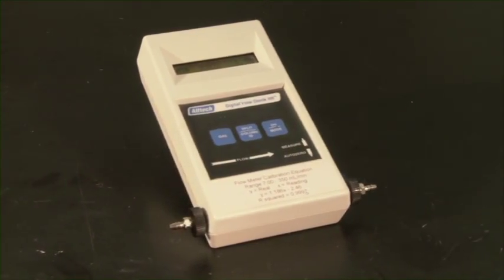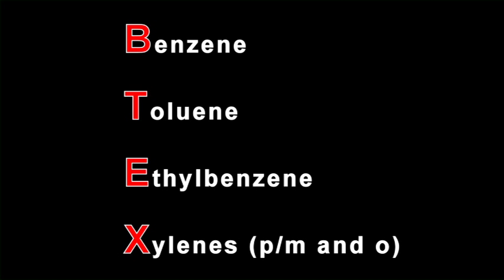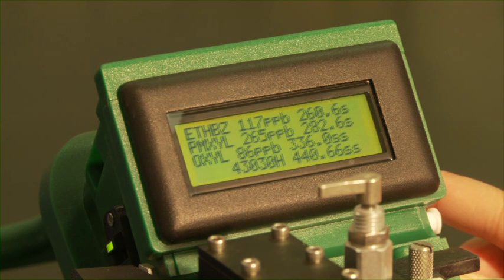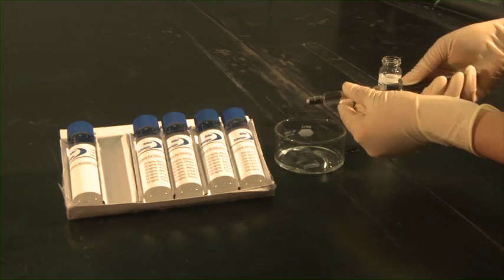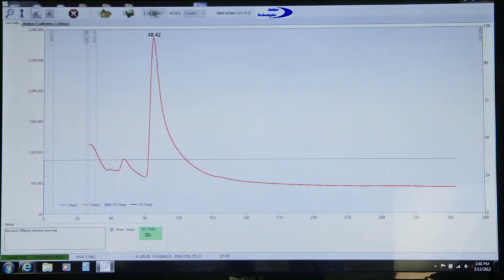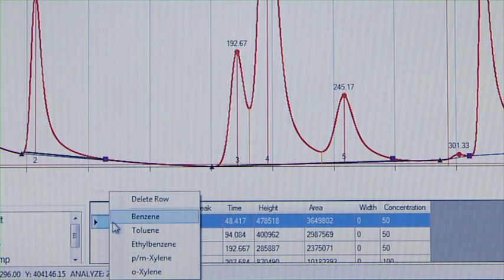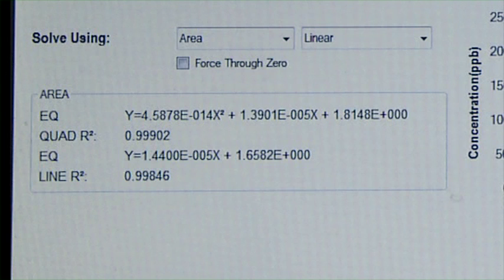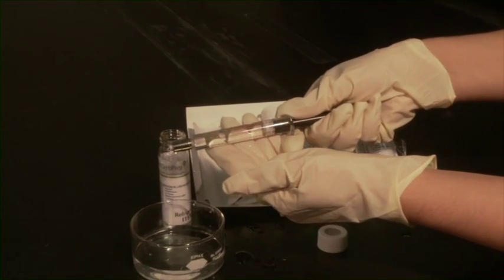FROG Portable Gas Chromatograph Calibration - Defiant Technologies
The FROG 4000 and the FROG 5000 are the world's smallest gas chromatographs for VOC analysis. The entire system weighs less than 5 pounds making it the lightest weight portable GC PID on the market. In minutes, a novice user can obtain results for BTEX, TCE, PCE and many other volatile organic compounds (VOC) instead of waiting days or weeks for results. This cutting edge micro GC is ideal for environmental testing in the field, in a mobile lab, or in a commercial environmental lab.